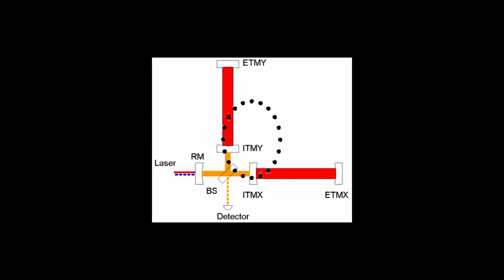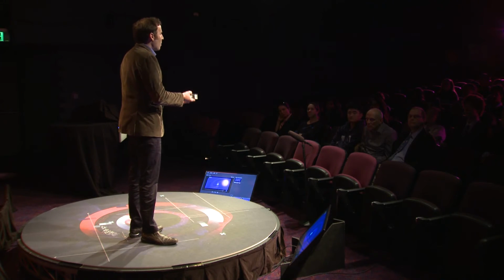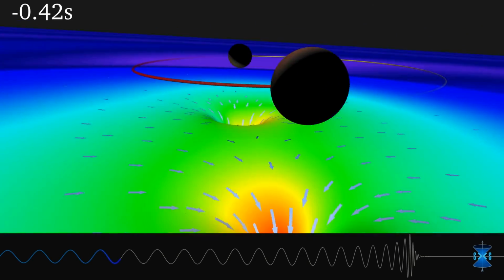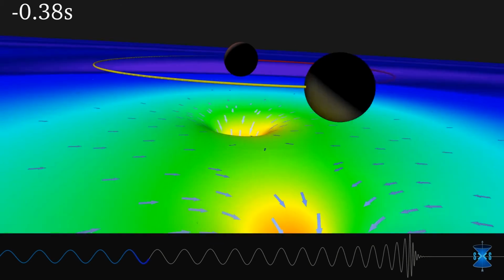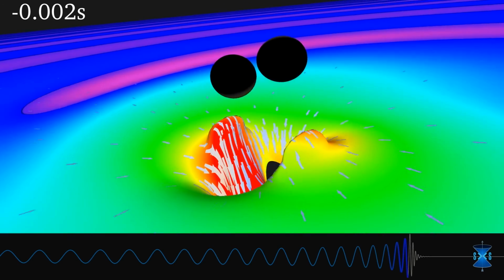The detection of gravitational waves | Eric Thrane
STEM Talks 2016
Eric Thrane
The detection of gravitational waves: a discovery one hundred years in the making